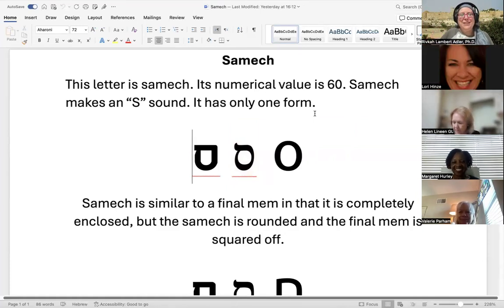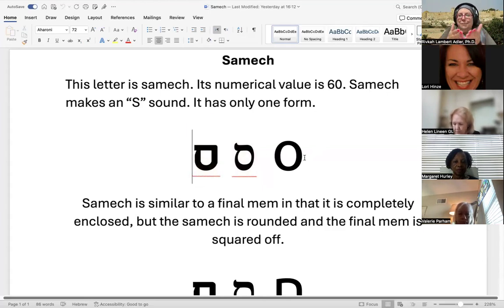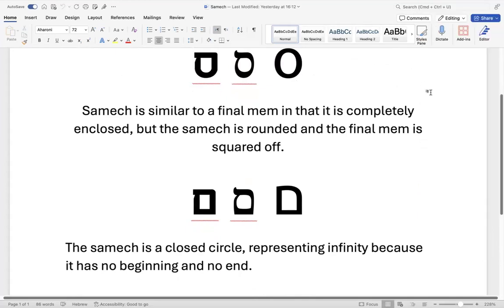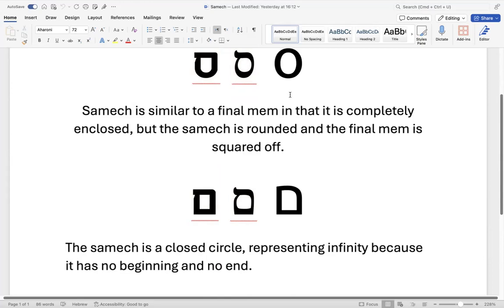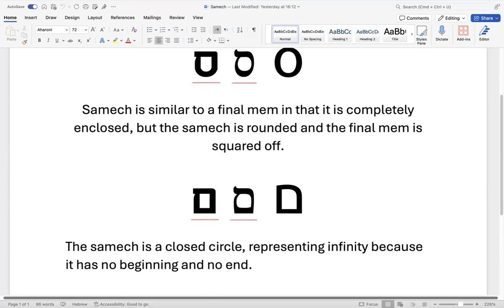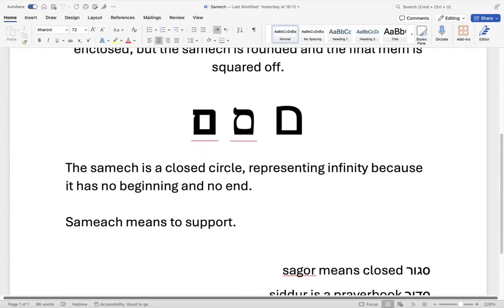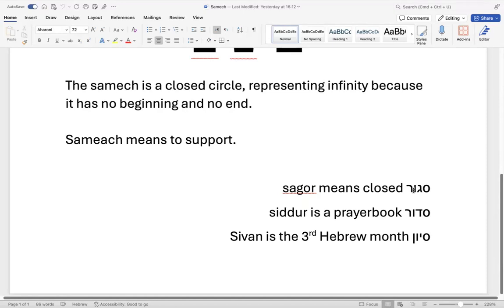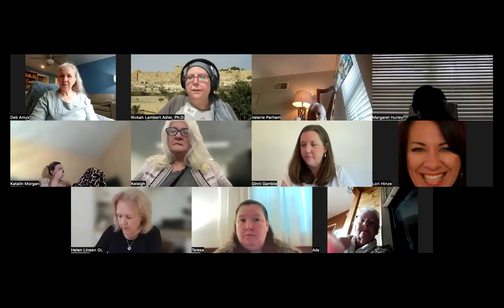Samech and the Supernatural Nature of Antisemitism (May 7, 2024)